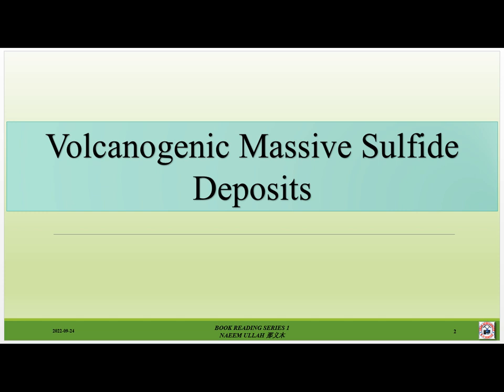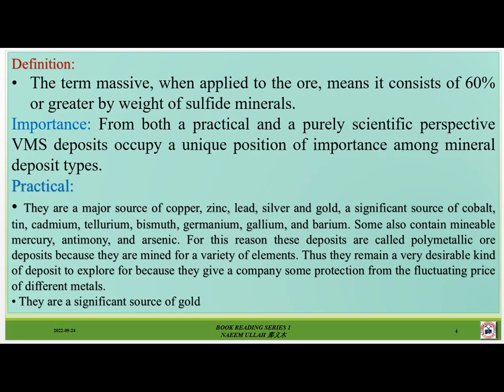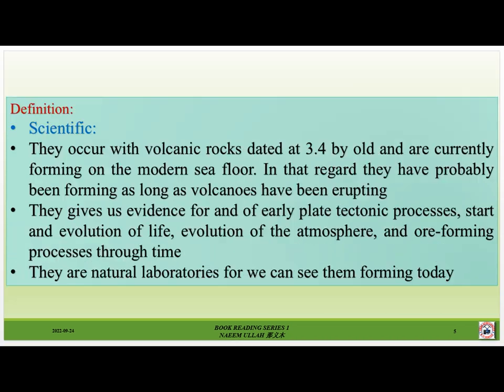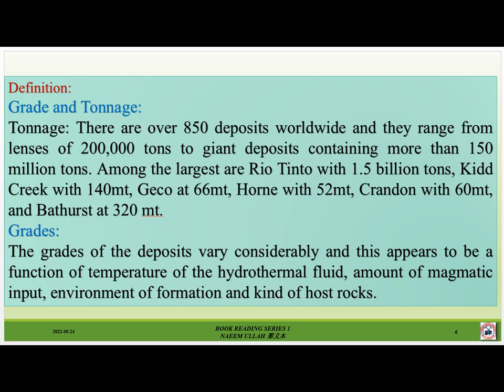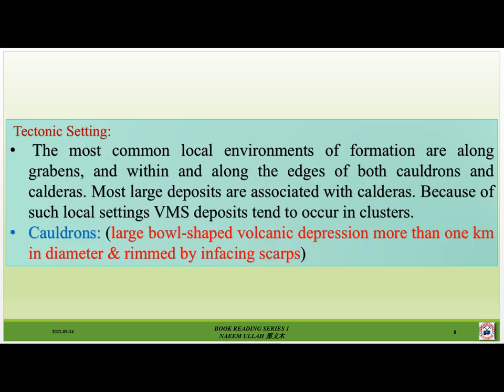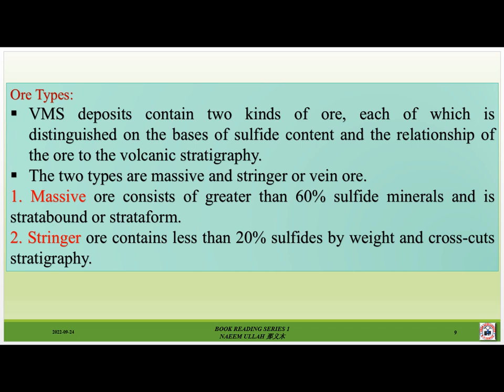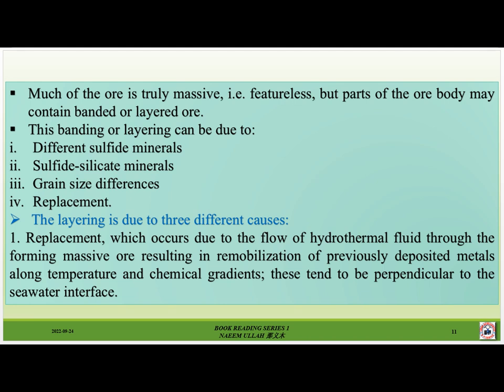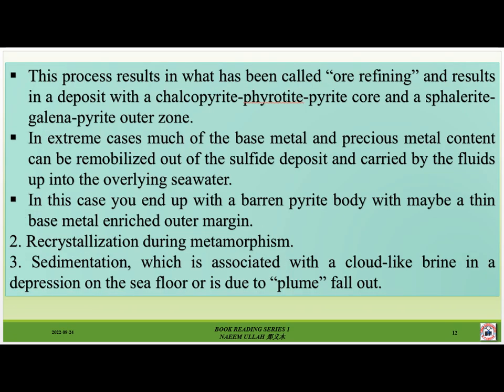Volcanogenic Massive Sulfides Part 1 Economic Geology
These ore deposits are defined on the basis of 4 major characteristics:
Their spatial and temporal relationship to volcanism and volcanic rocks.
The “massive” ore is stratabound or stratiform (or nearly so) and greater than 60% sulfide minerals.
The ores are composed of the elements zinc, copper, and lead with minor but significant amounts of gold and silver.
The ore deposits form at or near the seawater-rock/sediment interface with deposition from a hot hydrothermal fluid. Near the seafloor because there are VMS deposits where the ore and alteration minerals replace volcanic deposits that have high porosity.